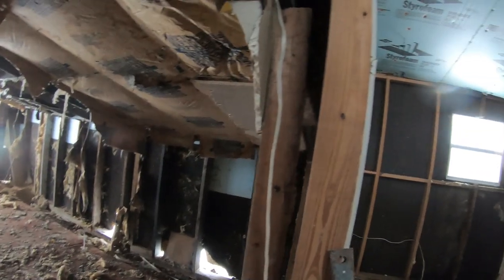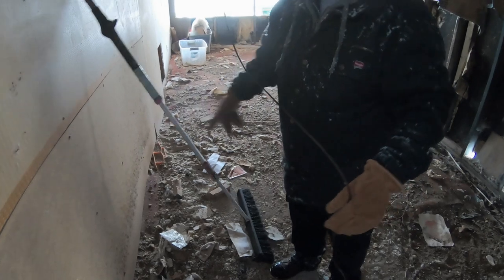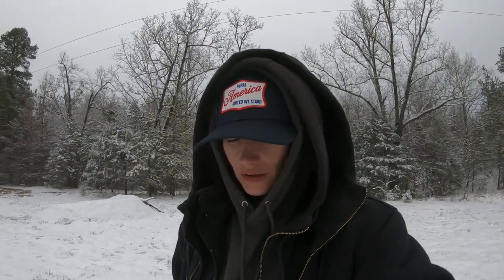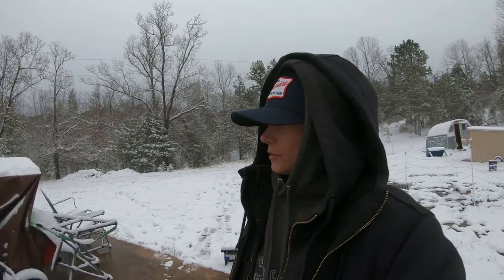How we catch moles.// Thanks again Jeff @bobblehead Enterprise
Keeping the mole population away from our farm is key to its growth.//
Training gidget pays off.